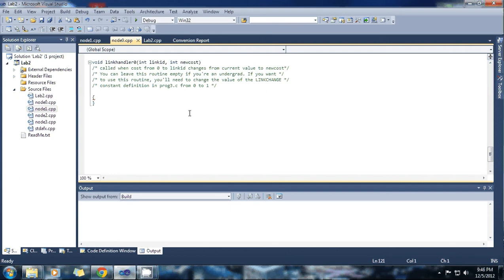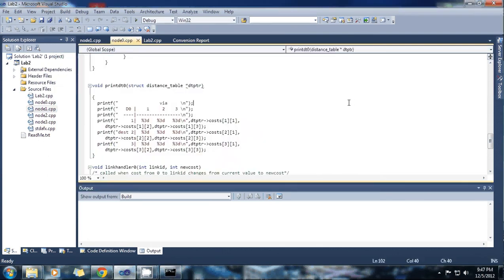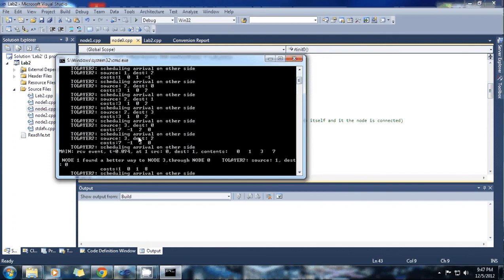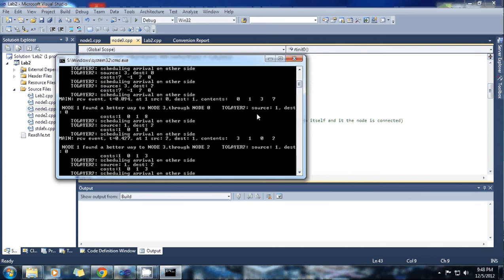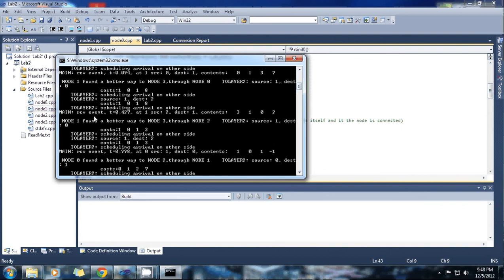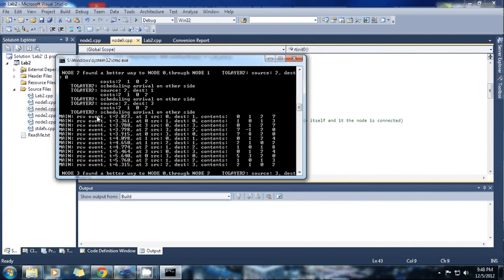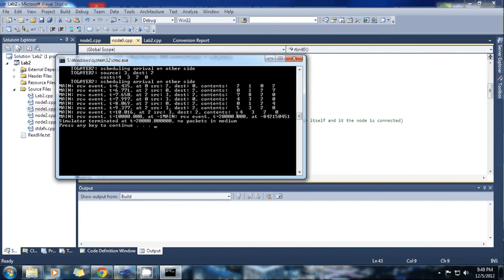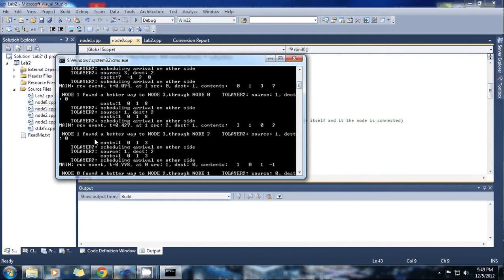Distance Vector Testing